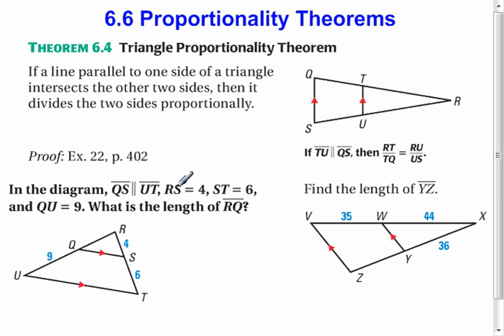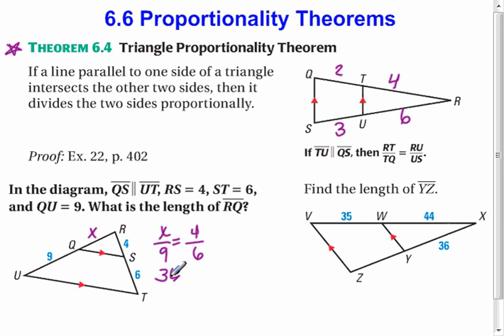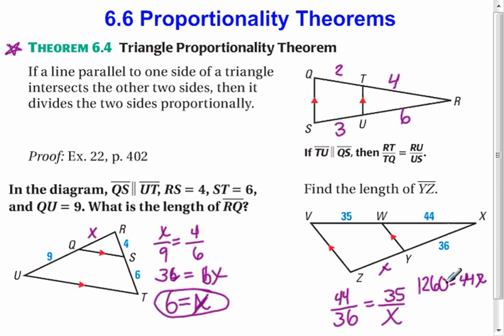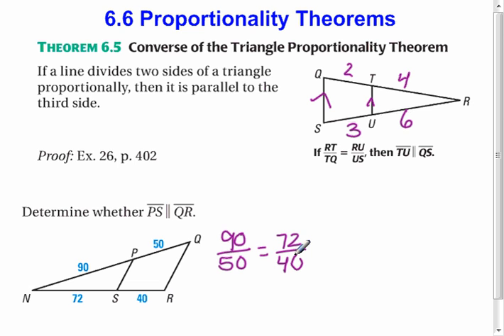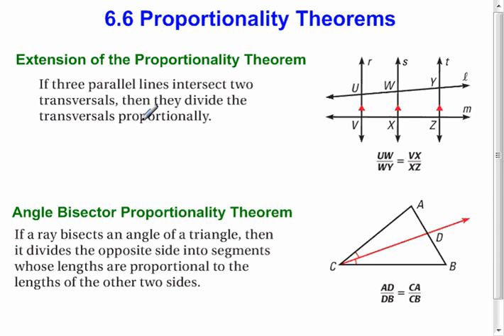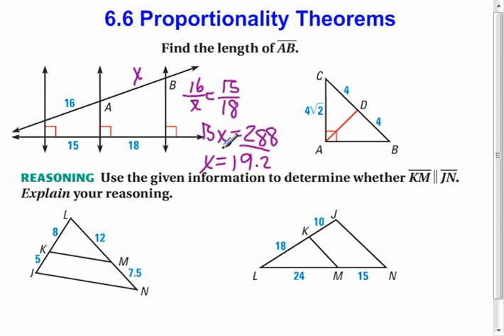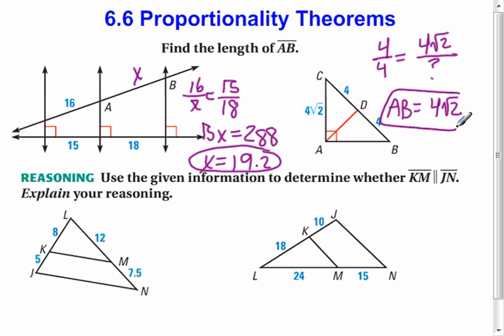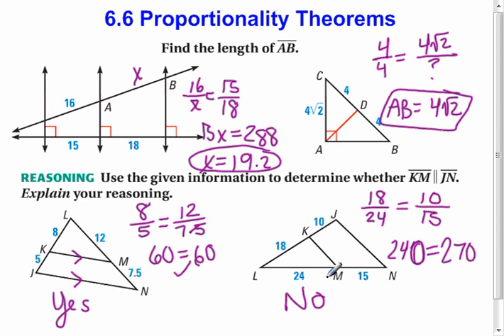Textbook Section 6.6 - 2i Proportionality Theorems